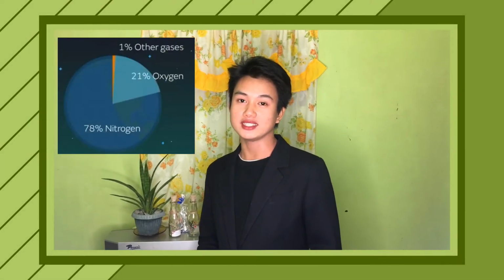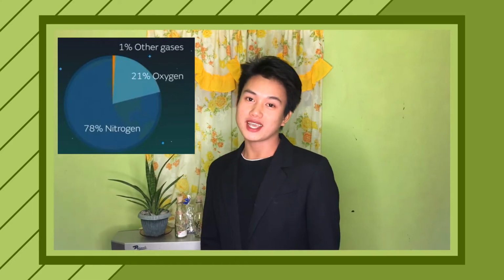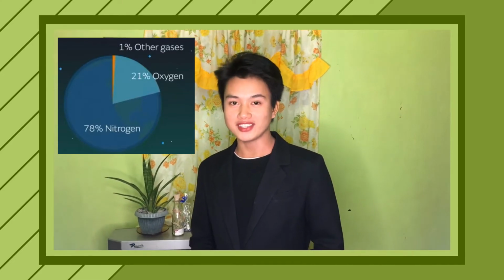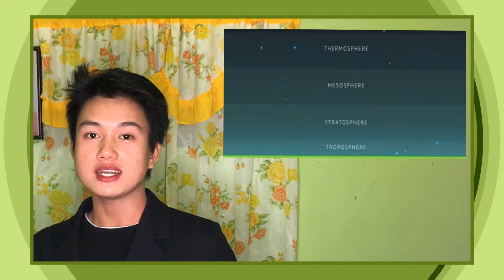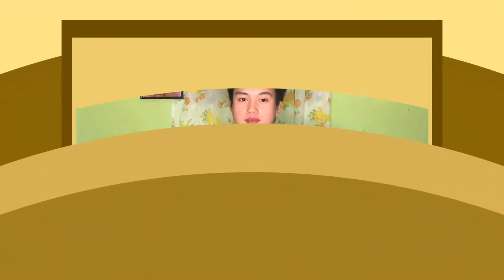GeoTalks: ATMOSPHERE & IT'S LAYERS